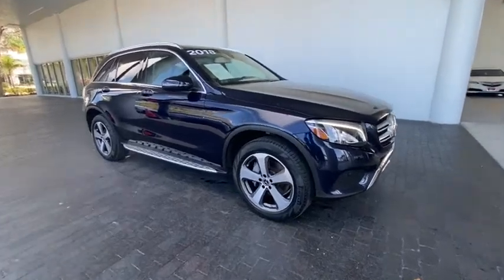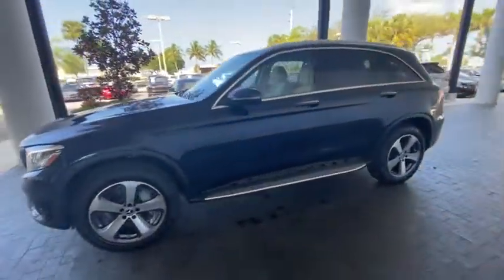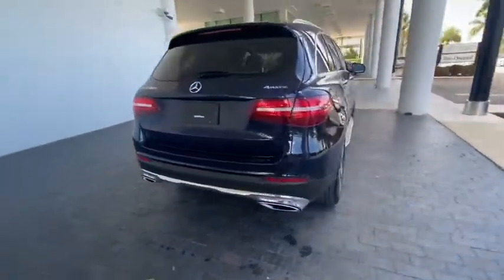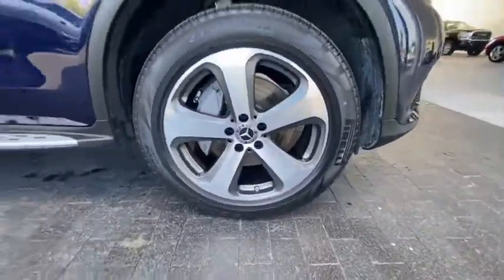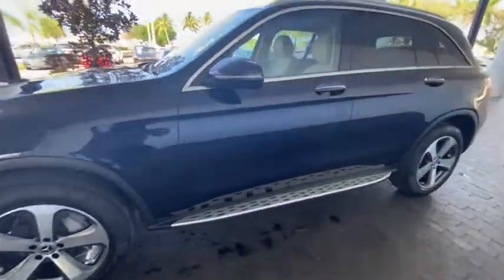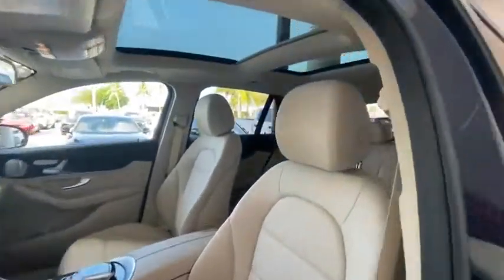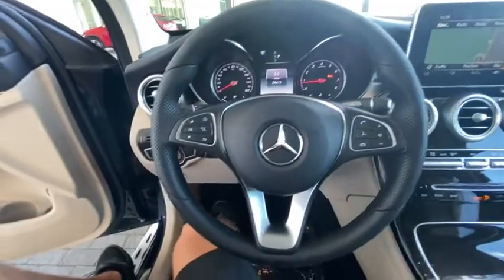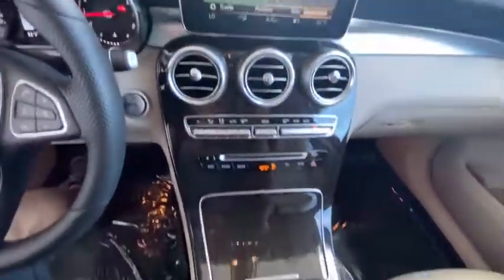2018 Mercedes-Benz GLC Bonita Springs, East Naples, North Naples, City of Naples, FL P9243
Lunar Blue Metallic Used 2018 Mercedes-Benz GLC available in Naples, Florida at Mercedes Benz of Naples. Servicing the Bonita Springs, Fort Myers, Cape Coral, Sarasota, FL area. Looking for an alternative to Autohaus? We've got everything you need!
2018 Mercedes-Benz GLC GLC 300 - Stock#: P9243 - VIN#: WDC0G4KB8JV068398

**MB CERTIFIED (CPO) **CLEAN CARFAX **LOCAL TRADE-IN **ONE OWNER **LIKE NEW CONDITION **PANO ROOF **KEYLESS GO 115V AC Power Outlet 19 5-Spoke Wheels AIR BALANCE Cabin Filtration and Fragrance System Blind Spot Assist Brushed Aluminum Running Boards Burmester Surround Sound System Cargo Protection & Sill Guard COMAND Single CD/DVD DVD Coding Heated Front Seats Heated Steering Wheel Illuminated Star KEYLESS GO LED Headlamps LED Logo Projector Multimedia Package Navigation Map Updates For 3 Years Panorama Roof Porcelain Fabric Headliner Premium Package Radio: COMAND System w/Navigation SiriusXM Satellite Radio Touchpad.brWE OFFER MARKET BASED PRICING PLEASE CALL TO CHECK ON THE AVAILABILITY OF THIS VEHICLE. WELL BUY YOUR VEHICLE EVEN IF YOU DONT BUY OURS. **CONCIERGE SERVICE. WELL PICK UP YOUR VEHICLE AND DROP OFF A MERCEDES BENZ LOANER CAR FREE OF CHARGE. **24 HOUR CUSTOMER ASSISTANCE. **FREE LIFETIME CAR WASHES w/THE PURCHASE OF ANY NEW OR USED VEHICLE. **brbrMercedes-Benz Certified Pre-Owned Details:brbr * Warranty Deductible: $0br * Roadside Assistancebr * 165+ Point Inspectionbr * Limited Warranty: 12 Month/Unlimited Mile beginning after new car warranty expires or from certified purchase datebr * Vehicle Historybr * Transferable Warrantybr * Includes Trip Interruption Reimbursement and 7 days/500 miles Exchange Privilege